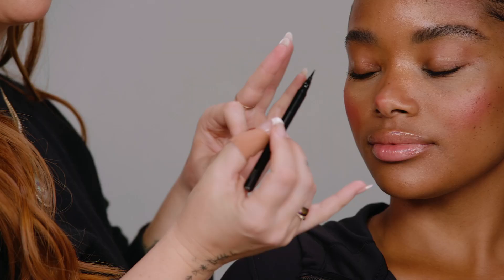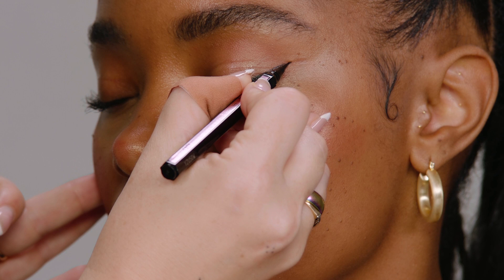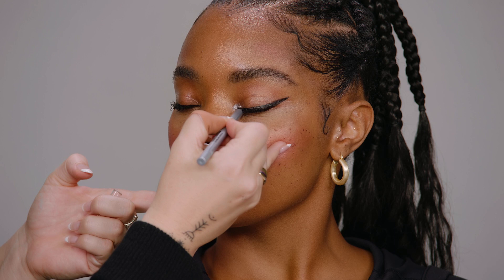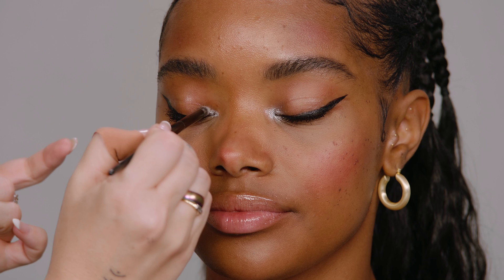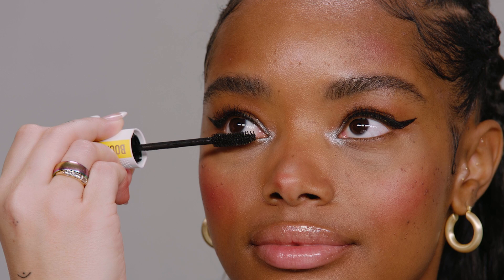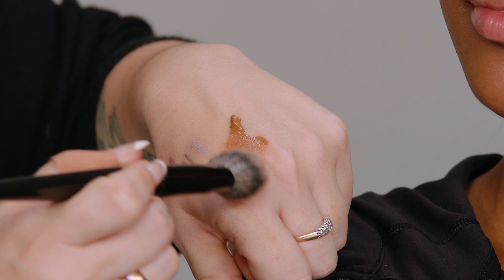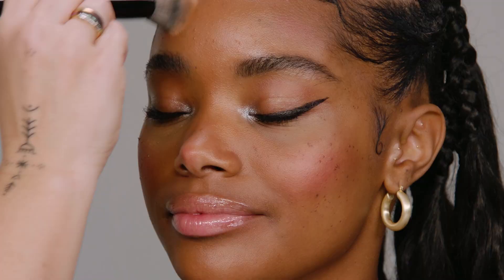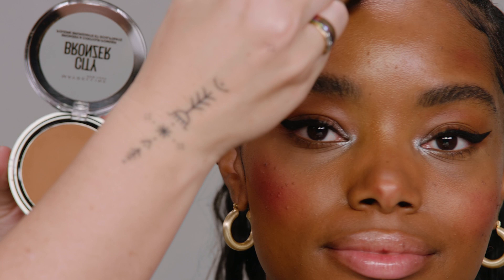Winged Liner Makeup Tutorial ft. Jenna kristina | Maybelline New York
Watch Celebrity Makeup Artist Jenna Kristina show us how to achieve this beautiful and fun Makeup look with pro tips and tricks! Jenna used some of our hottest new launches in this makeup tutorial, such as Lifter Lip Gloss Bronzed Collection and Curl Bounce Mascara to nail this dramatic look! She also showed how to create sharp eyeliner with a touch of silver sparkle using Maybelline Hyper Easy Liquid Eyeliner and add an extra soft natural radiance on the face with Dream Radiant Liquid Foundation. So which look will you be rocking this year?

Hyper Easy Liquid Liner:
TattooStudio Sharpenable Gel Pencil in 'sparkling silver':
Curl Bounce Mascara:
Dream Radiant Liquid Foundation:
City Bronzer:
Lifter Gloss